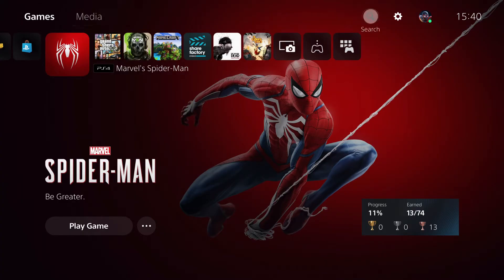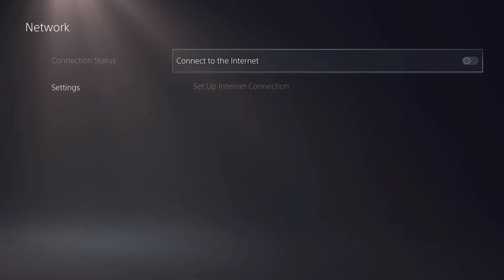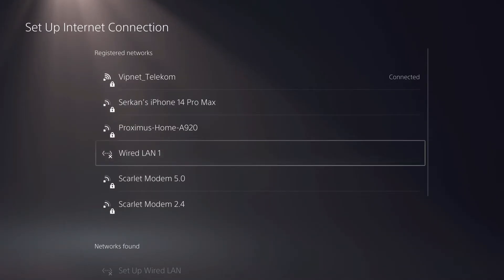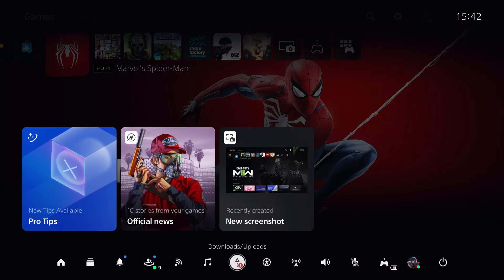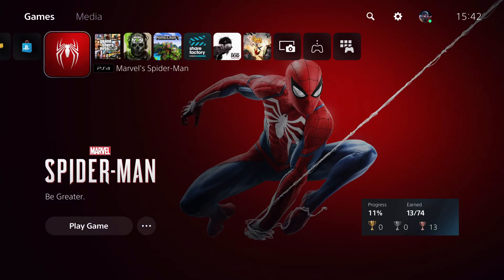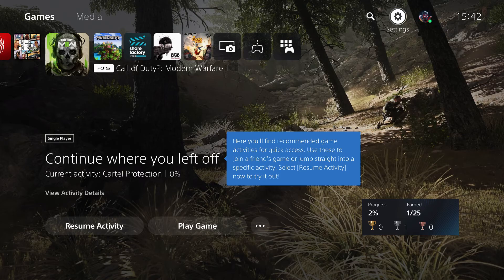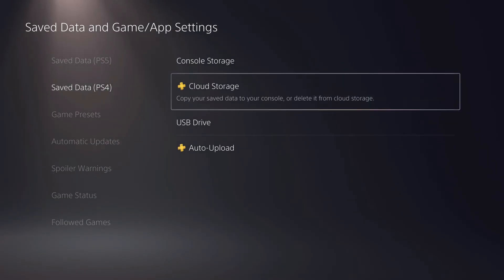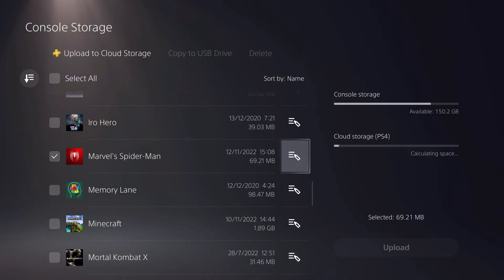PS5 CLOUD STORAGE NOT SYNCING EASY FIX!